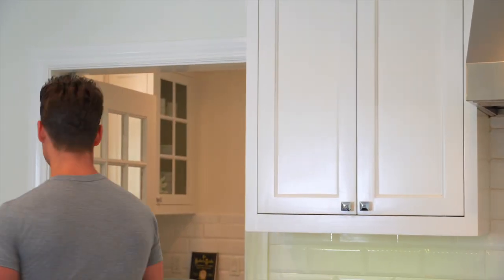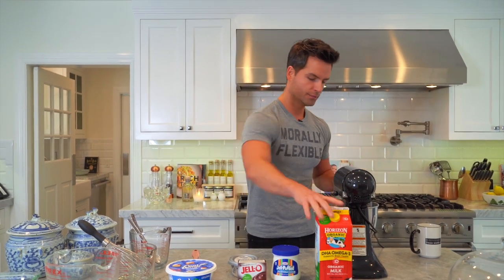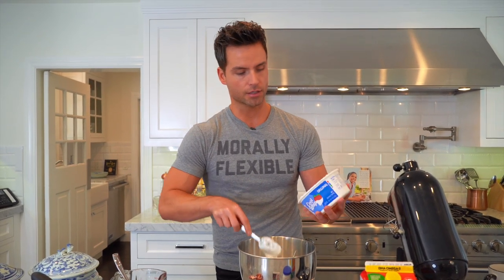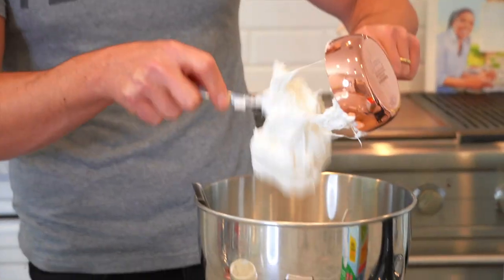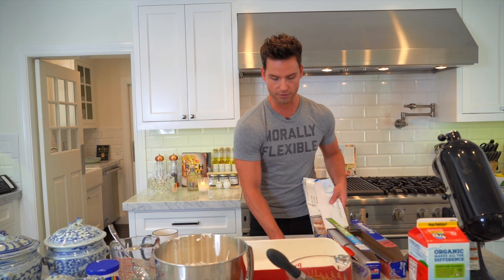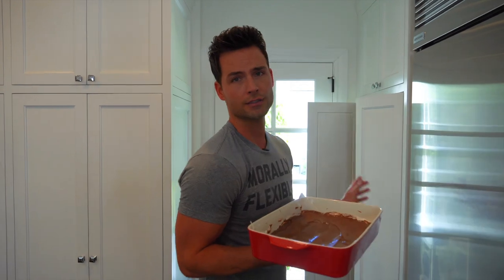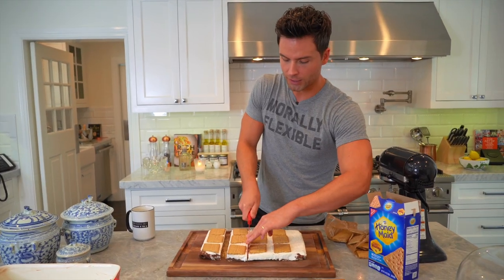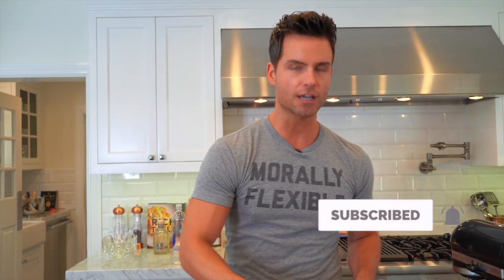Homemade Frozen S'mores (EASY!)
There's nothing more nostalgic than sitting next to a campfire and roasting some marshmallows, getting them nice and golden brown without letting it catch on fire, and smashing between a hersheys bar and graham crackers. Well I'm not a big camper, and since its way too hot in LA to sit next to a campfire, I've got the next best thing: FROZEN S'mores. Yep you've read that right. You wont need a fire, but you will need a freezer, and a big appetite.

Ingredients:
1 tub of Cool Whip
1 cup of marshmallow mixture
2 cups of milk
1 packet of instant chocolate pudding
Graham crackers

Instructions
Line a 9x13 pan with foil or parchment paper, allowing paper to overhang pan.
In a medium bowl, whisk together pudding mix and milk until smooth and creamy. Pour into 9x13 pan and spread into an even layer.
Chill pudding layer while you mix up the marshmallow layer.
In a medium bowl, beat together whipped cream and marshmallow mixture until smooth.
Spread marshmallow layer over chocolate layer. Cover with foil.
Freeze layers about 2 hours, until firm enough to cut through. Use the foil or parchment paper to remove layers from 9x13 pan and place on a cutting board.
Break 15 graham crackers in half. Slice pudding/marshmallow layers into 15 squares the same size as the graham crackers.
Sandwich layers in between two graham crackers. (Watch the video for an easy way to do this.)
Eat right away or store sandwiches in the freezer in an airtight bag or container. Graham crackers will soften slightly if stored in the freezer for a while. After they've been frozen, allow them to rest at room temperature about 10 minutes before eating for the best texture.